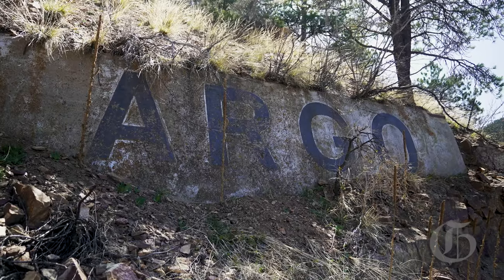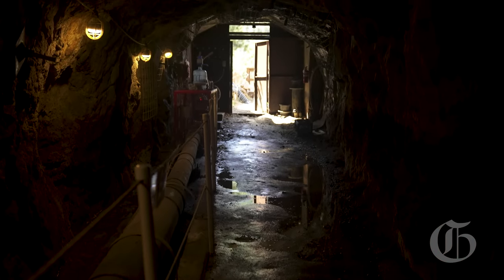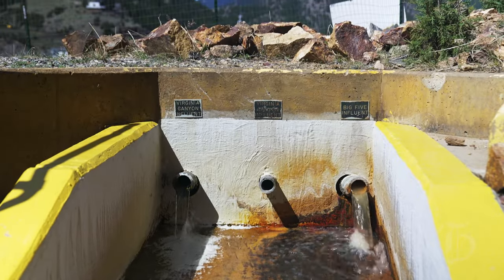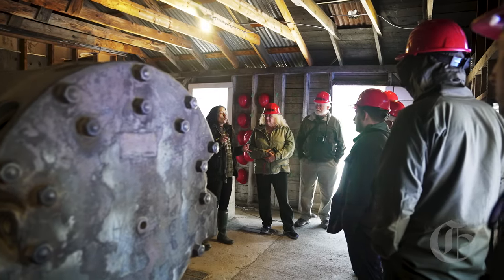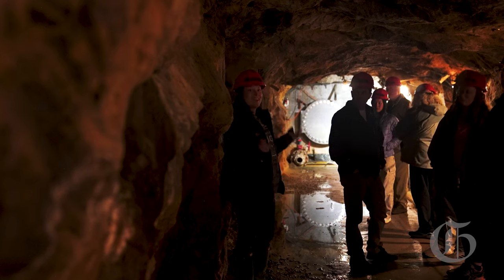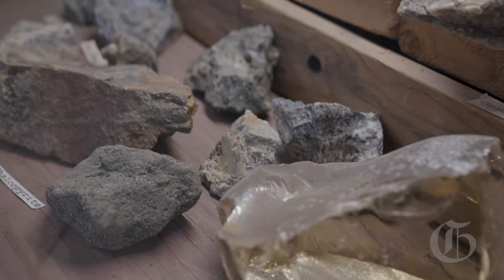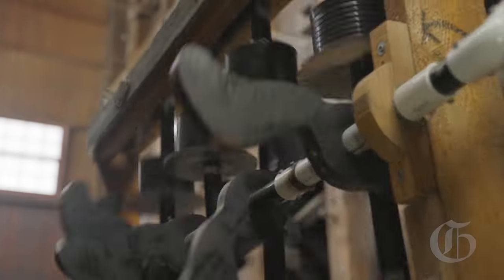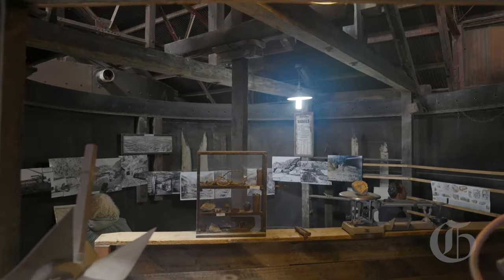The mill and tunnel that shaped Colorado's gold destiny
The Argo Mill and Tunnel, located in Idaho Springs, Colorado, played a crucial role in the state's gold mining history, representing a major industrial boom in the region. Once the center of gold processing, it is now a historical landmark attracting visitors with its story of mining innovation.